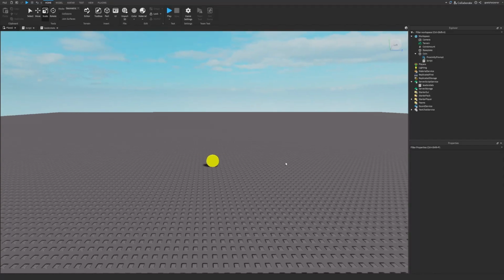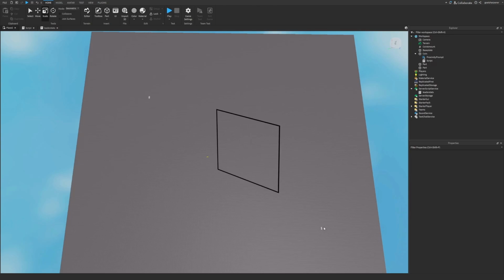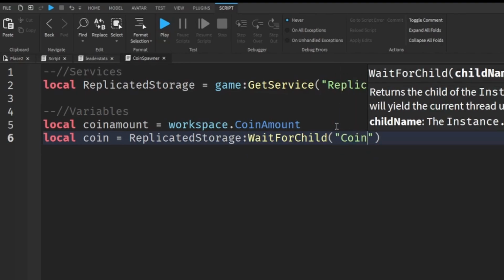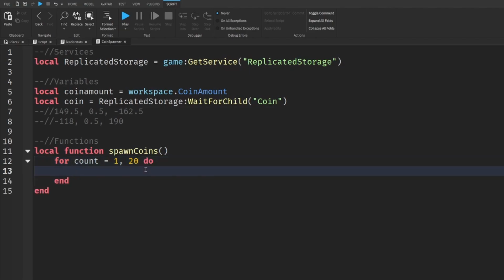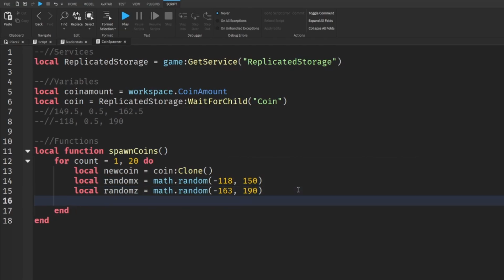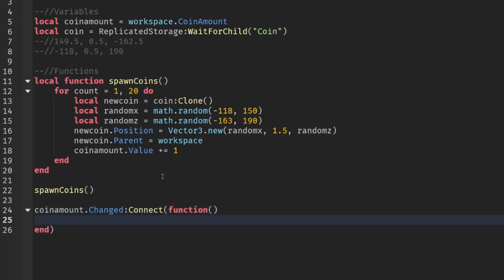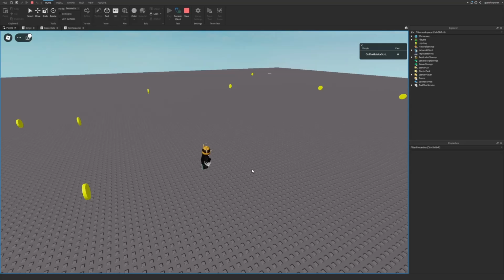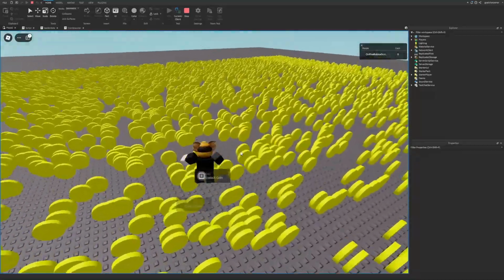Roblox How To | Coin Spawning System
In this Roblox Studio Tutorial, I will show you guys how to create a working coin system inside of Roblox Studio! Press ...more for more useful information

^Won't work unless you modify the script under your coin (shown in tutorial)

*This coin system will work with any coin you have, as long as you have the following:
- IntValue called "CoinAmount" inside the workspace
- A coin inside the Replicated Storage called "Coin"
- A few lines of code inside your "Coin" script that decreases the IntValue "CoinAmount" by 1 when the "Coin" is collected

This coin system will include the following:
- Function to spawn any # of coins
- Position placement where you can choose an area for the coins to spawn in
- Spawn in more coins once a certain amount of coins have been collected/are left in the game

Music Used (In Order):

Chill Music Bundle from 0:00 - 7:01

Chapters:
0:00 Intro
0:33 Coin Amount IntValue (Track # of coins)
1:33 Coin spawn area (Where the coins will spawn)
1:45 Scripting the Coin Spawning System
7:15 Modify Coin Collecting script
7:52 Showcase
8:53 Modify amount of coins that spawn and respawn
9:15 Outro